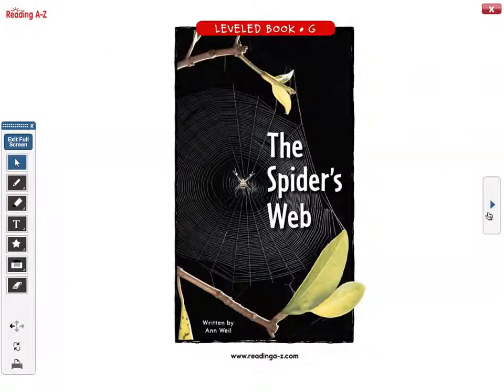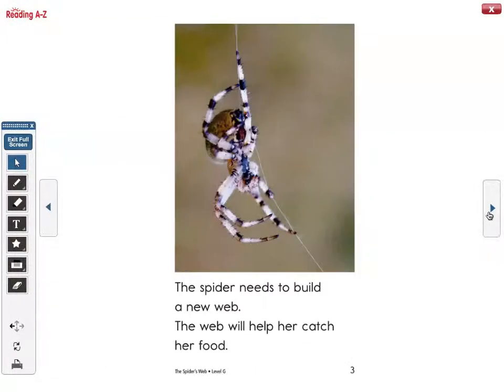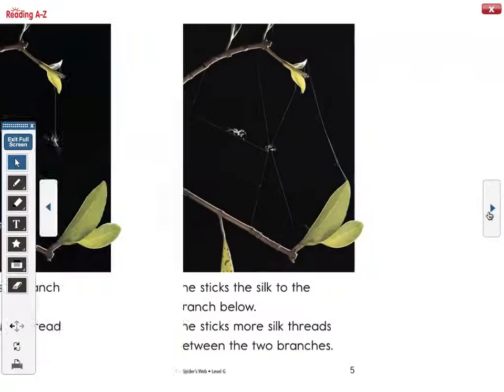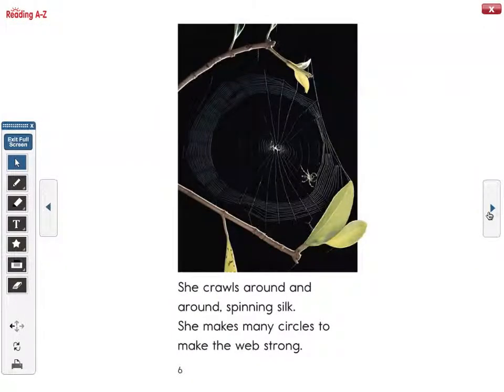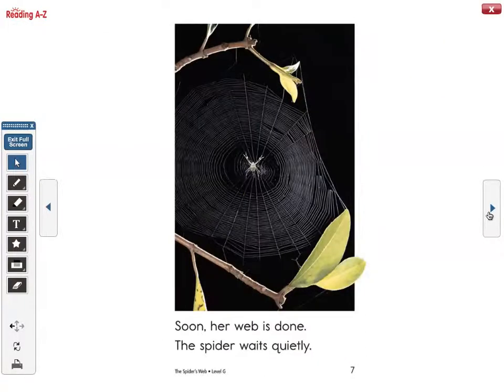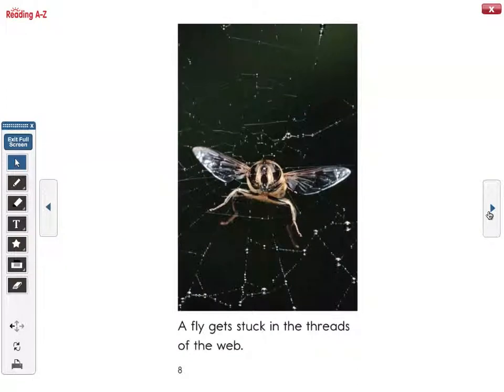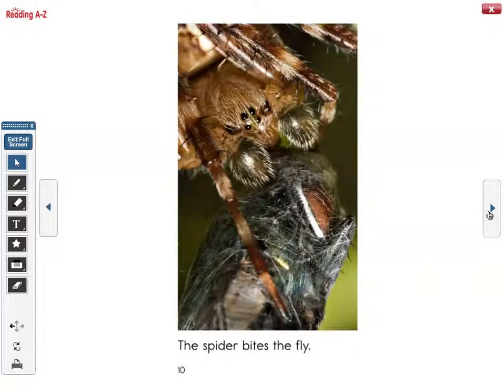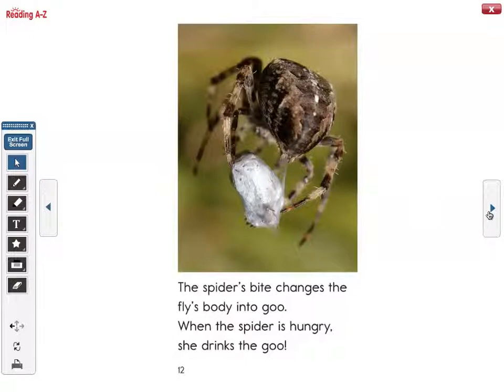Spider's Web Audiobook 12